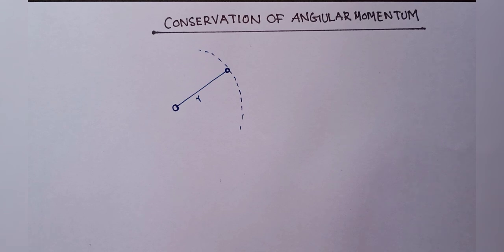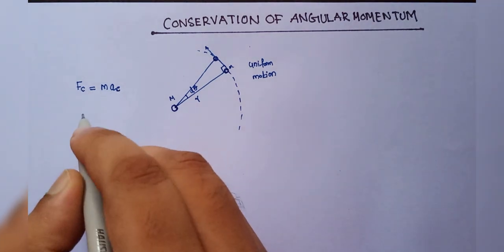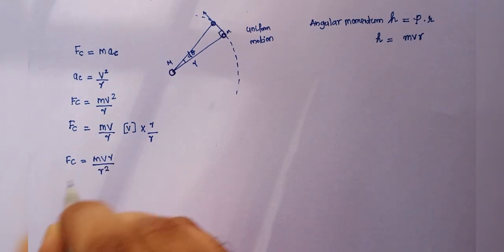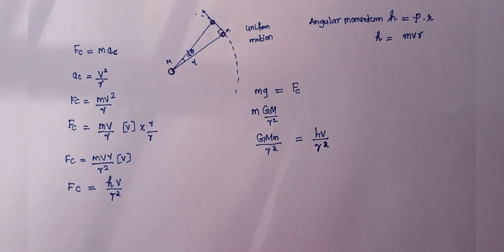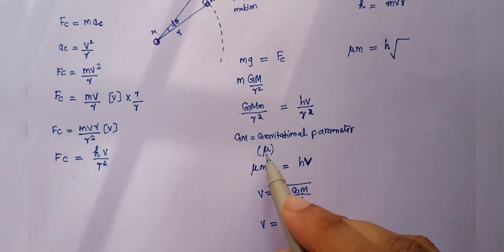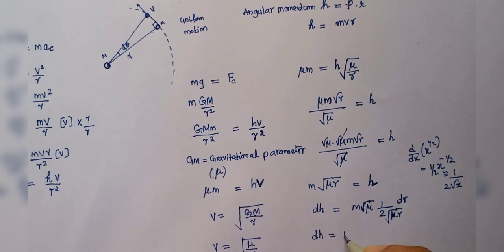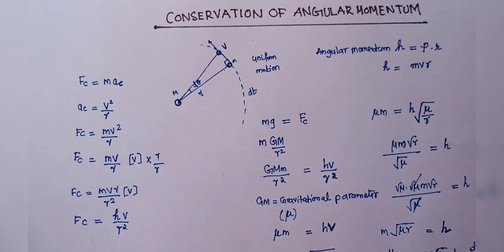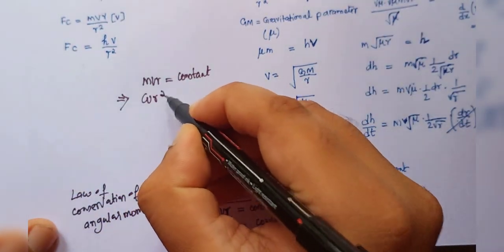5: Conservation of Angular Momentum